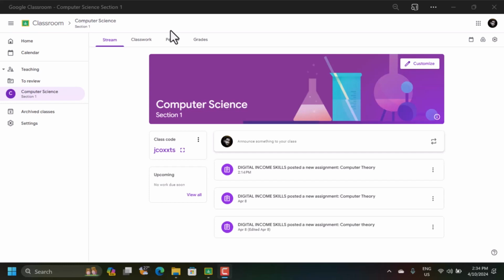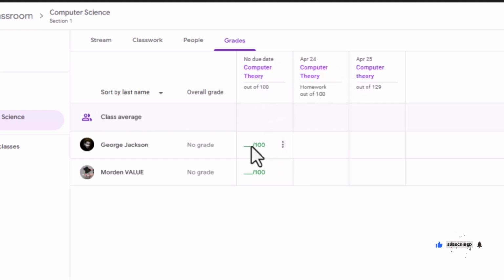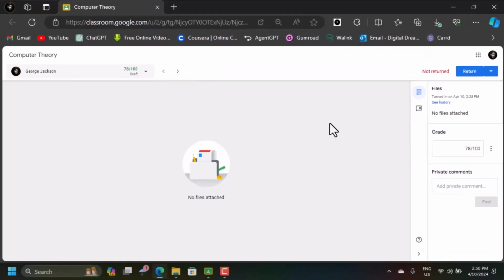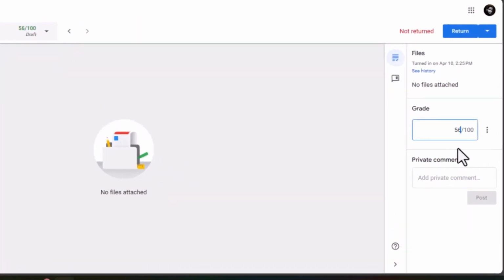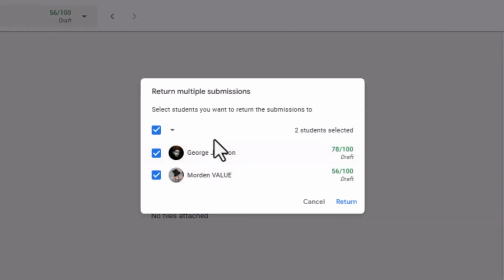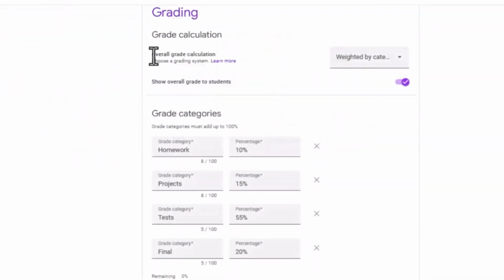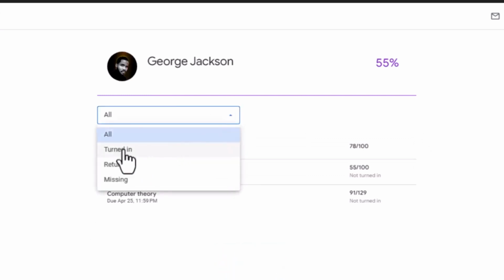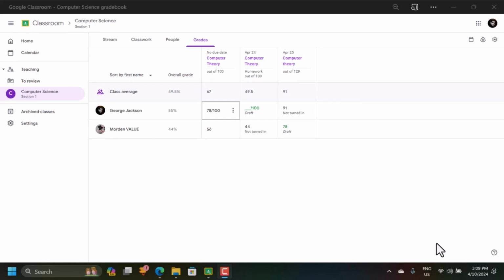Google Classroom Grading and Feedback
Learn more grading students' assignments and giving feedback in Google Classroom.

🎥 Video Title: Google Classroom: Grading and Feedback